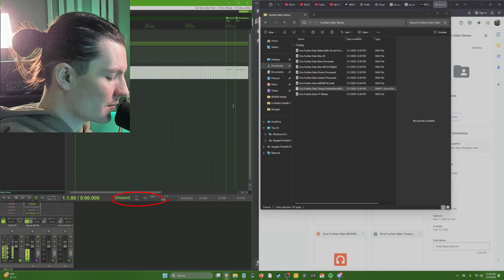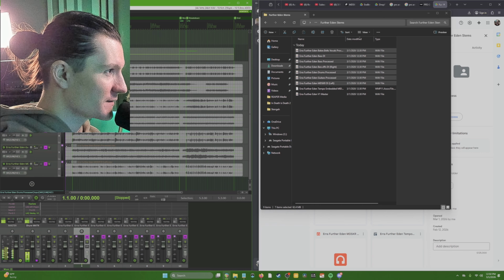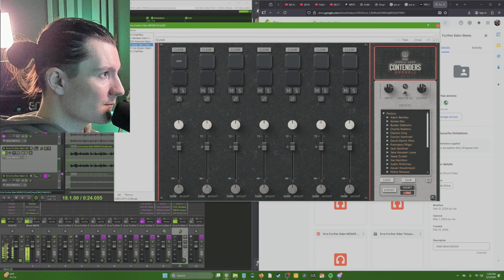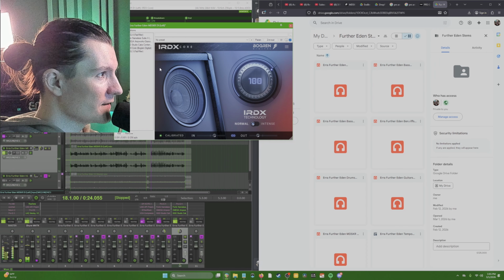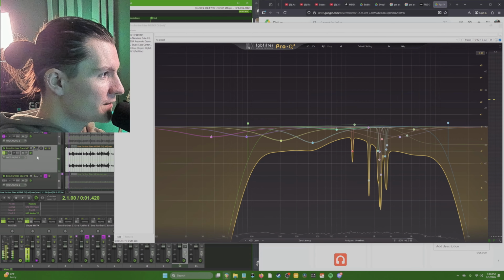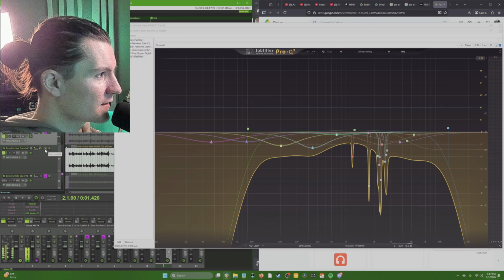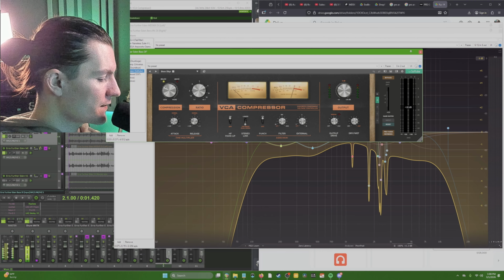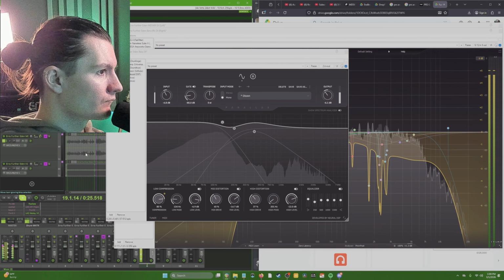How To Use Stems To Mix Better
In This video I'll show you how to use produced stems to learn how to mix, and improve your tone game! I'll explain what stems are, why you should use them, and where to find them. I'll drop them in a DAW and show you my approach to processing DIs.

Rock and Metal Creators is a cross-platform community of musicians focusing on social media creation, from video to audio, collaborations and everything in between.